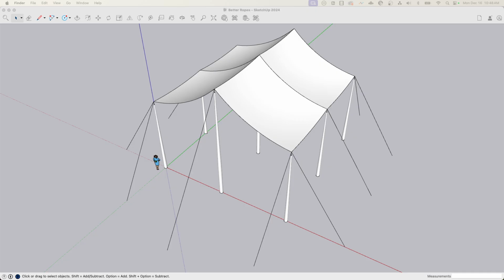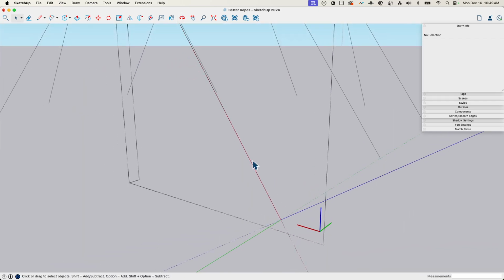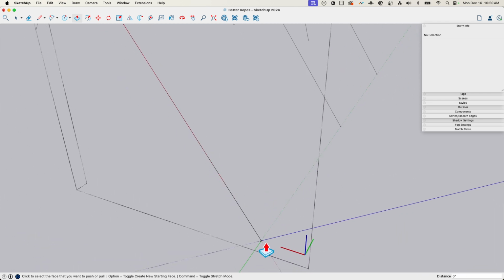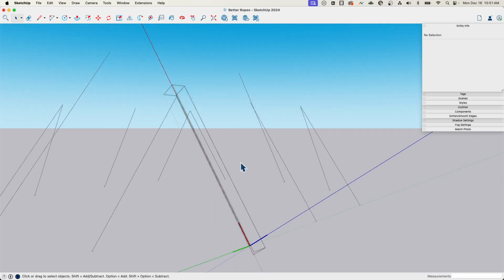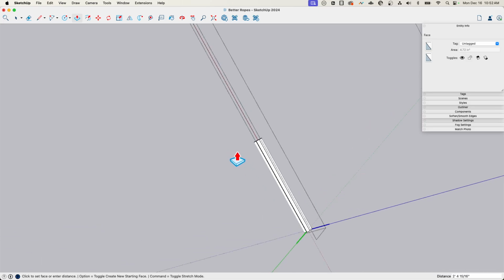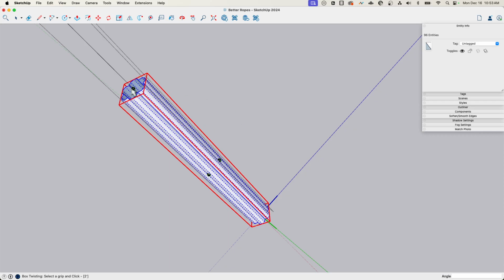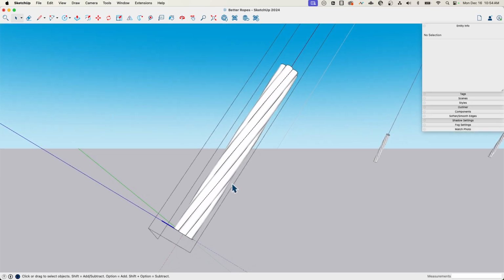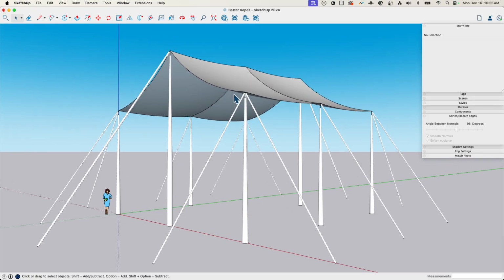Use THIS Extension to Make GREAT Rope in SketchUp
FredoScale has an incredible tool called Box Twisting! Heck out ho Aaron used it to make some realistic looking ropes to hold down his tent model!